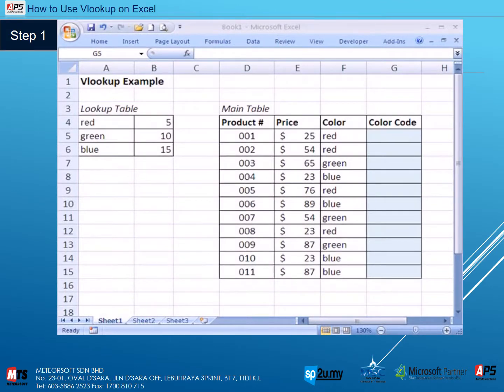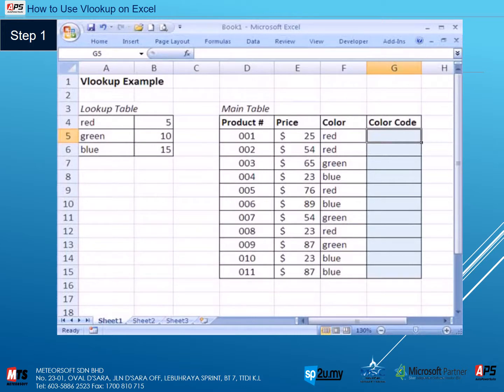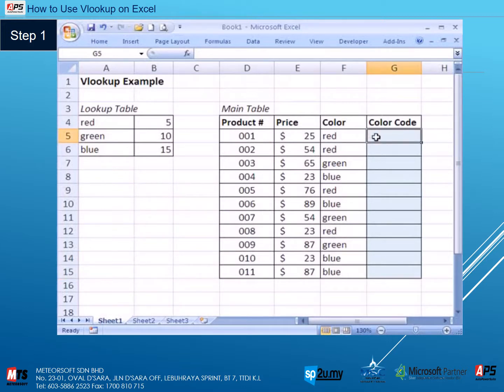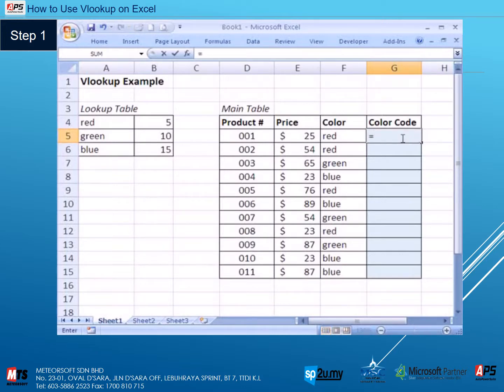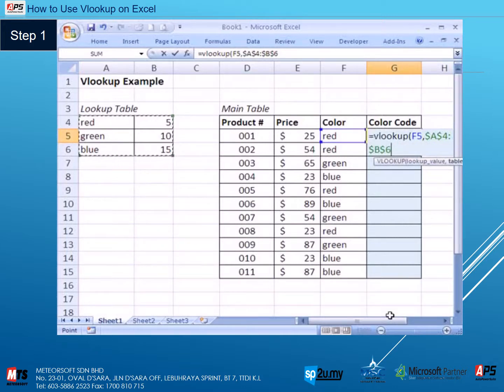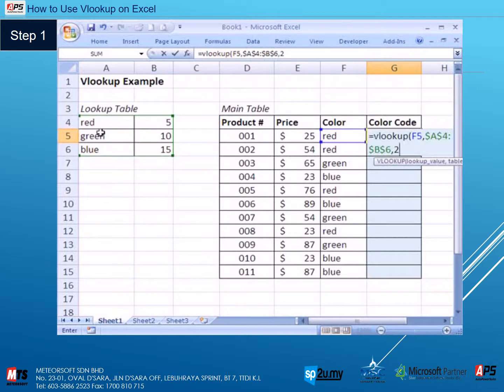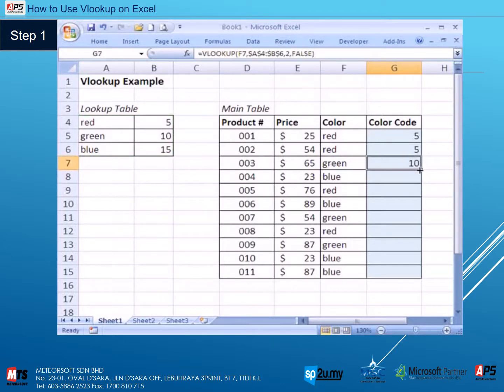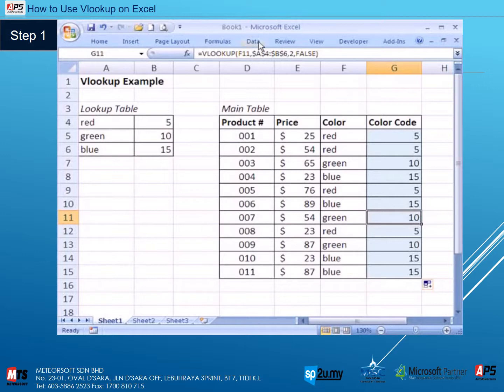How to Use Vlookup in Excel?